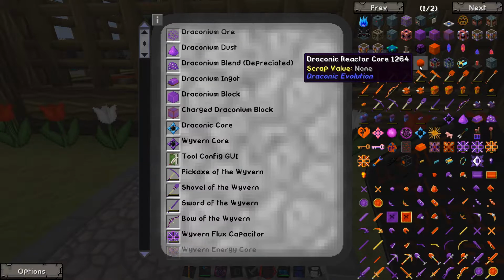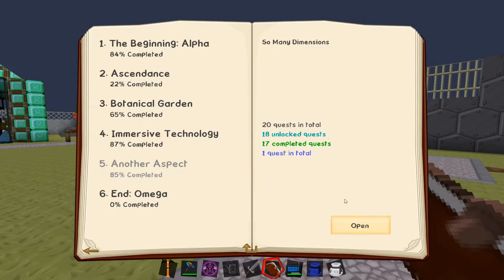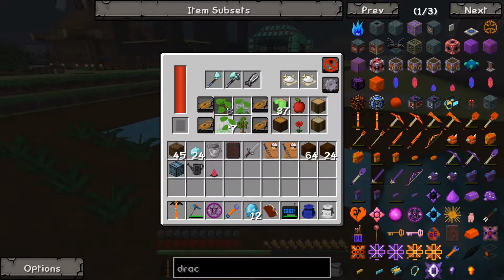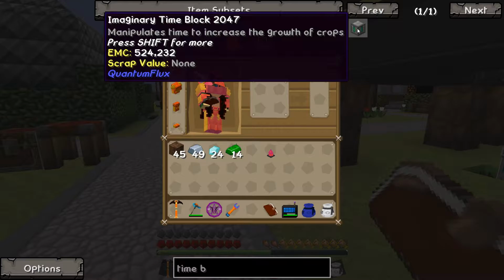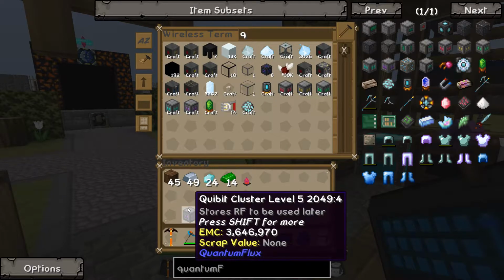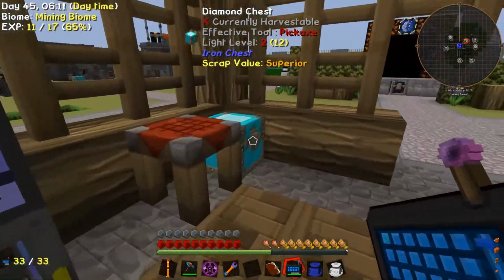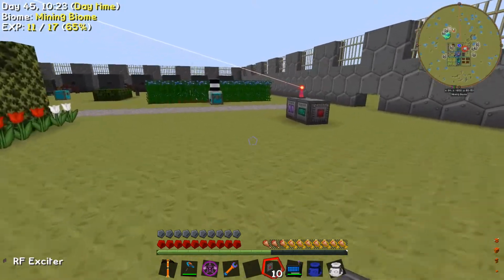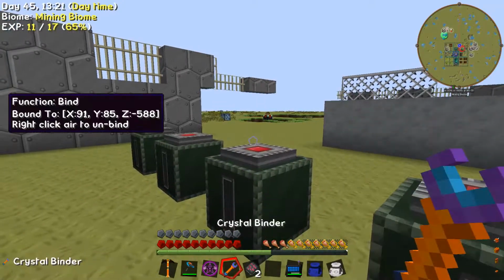Minecraft: Project Ozone //#79 - Quantum Flux FTW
Hey Guys!

Onxius here! Thanks for tuning in for another episode of Project Ozone - Skyblock Edition!

#79 - With the Chaos Dragon defeated we set our sights on knocking out as many quest as we can, next up Quantum Flux!

Feel free to look me up on my twitter or Facebook pages for some l33t gaming discussions!